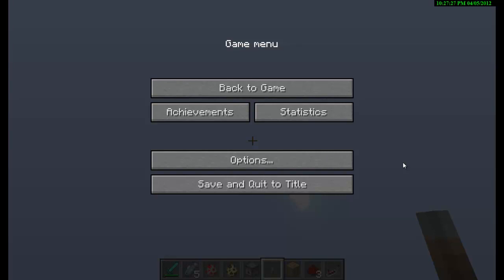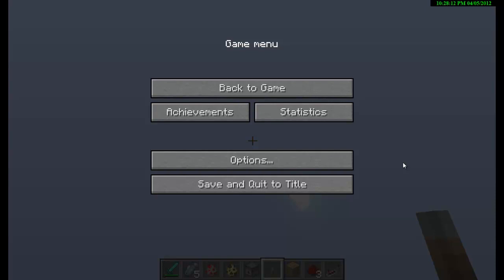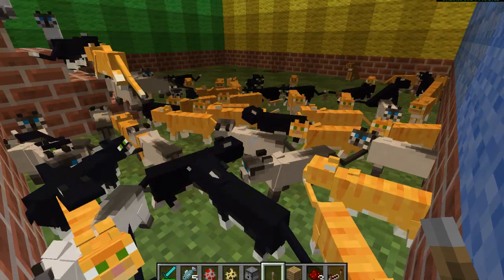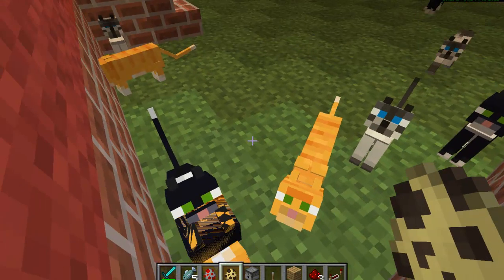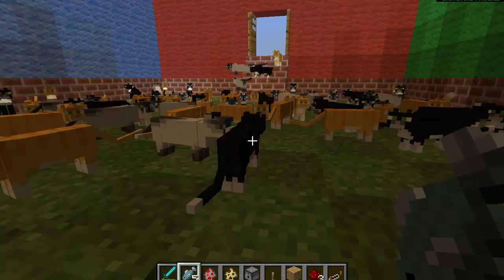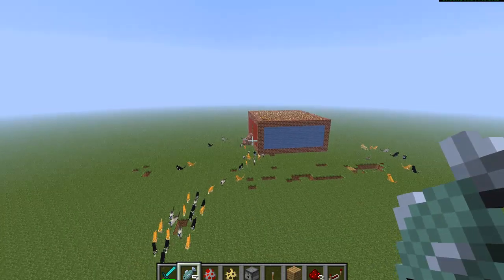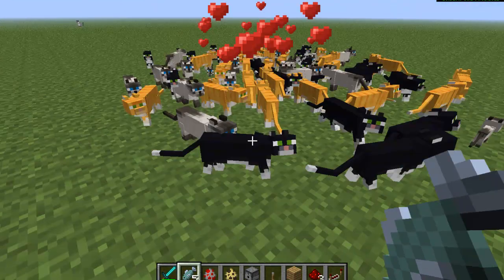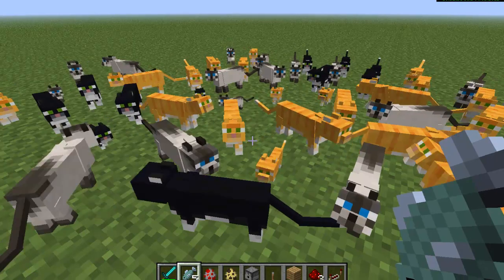The Minecraft Show - Where Them Cats At? #6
This is the sixth installment of my Minecraft Let's Play series!
This Let's Play series lets you embark on new experiences like never before on Minecraft where you can see new tactics, techniques and twisted ways of having more fun with Minecraft.
Want to do more with your game, have more fun then make the most of it! Need building ideas? take a look at some of the buildings on the Let's Plays get some inventive ideas.
Maybe you just want to explore Minecraft find out how to do more, like mining... need to learn how to mine? Check out episode 1: Digg It!
Seen the new updates and not understood what they do let alone what they mean? This lets play series will show you new features of the game from new updates, what new features are added and how you can use them. Why not make a start on checking out recent updates by taking a look at this episode, episode 6: Where them cats at?
Why not try to learn a few destruction skills in the up and coming episode 7: Demolition Derby
This Minecraft series has all you'll ever need to keep yourself entertained with Minecraft.